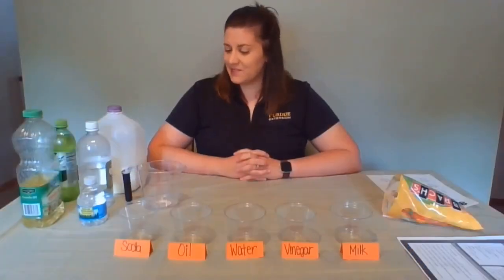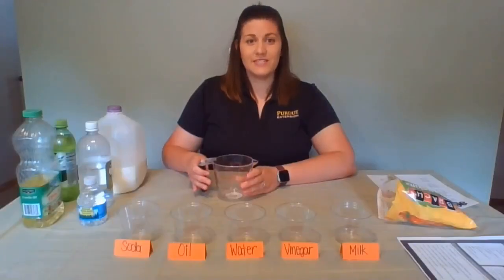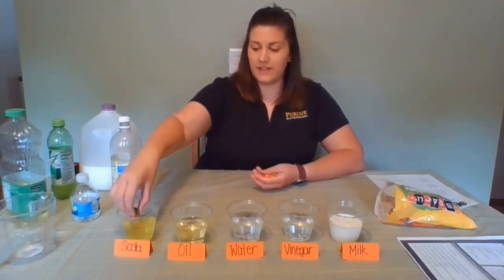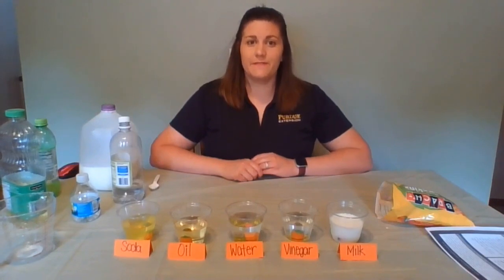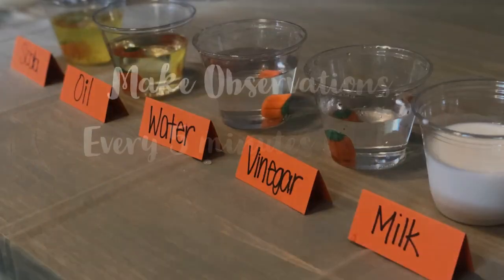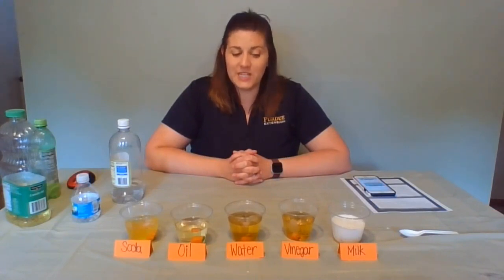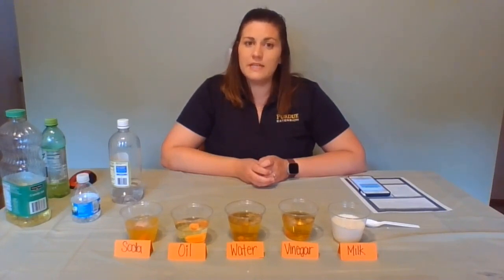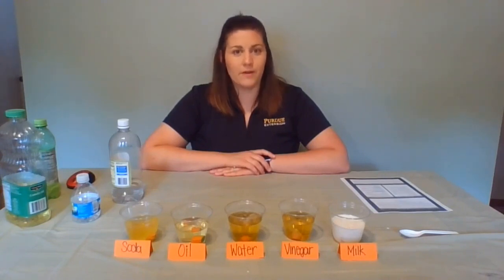Dissolving Pumpkins STEM Experiment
Learn how to make candy pumpkins dissolve!

Did you try this experiment? We'd love to know! Tell us how it went in the comment section. And be sure to fill out this quick survey to let us know what you learned